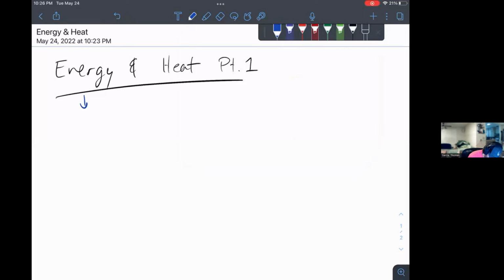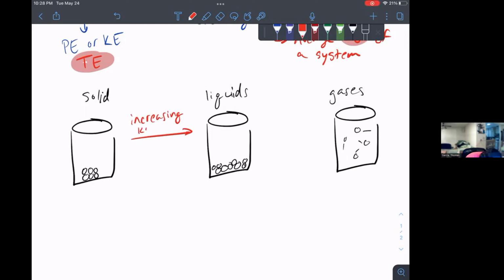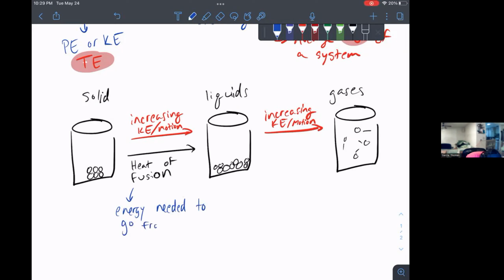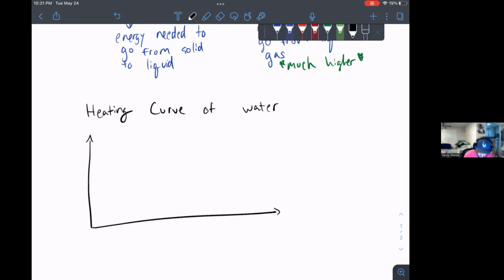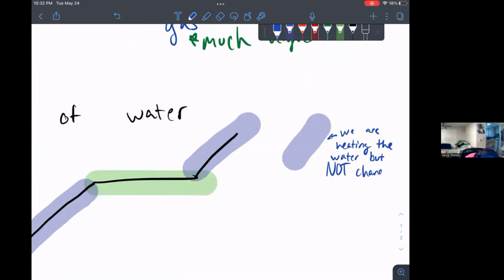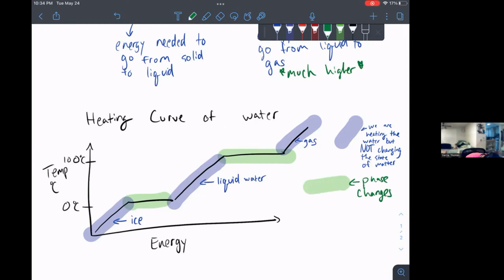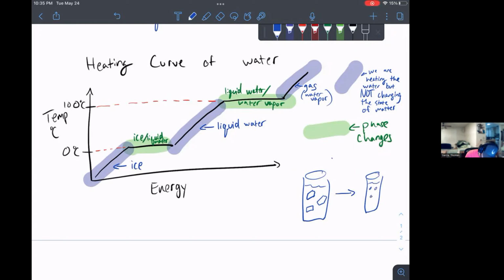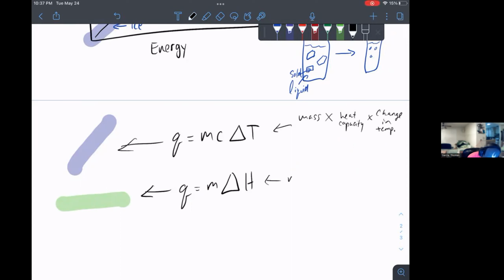Energy and Heat Pt. 1: Heating curve of water